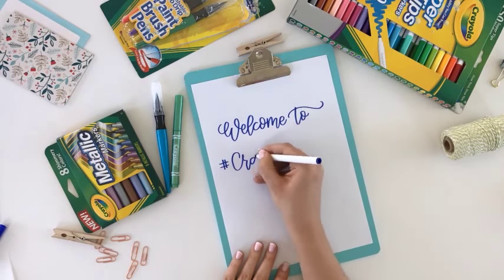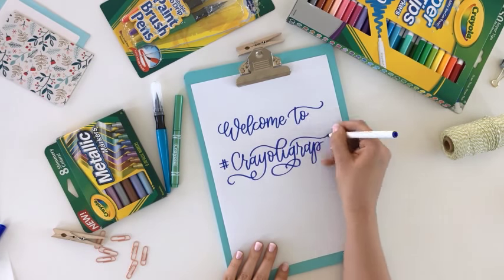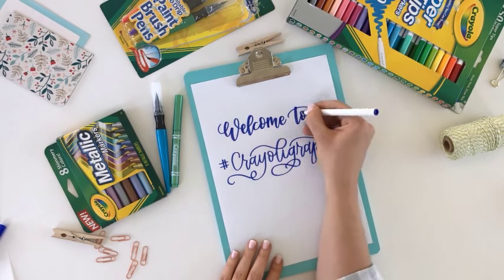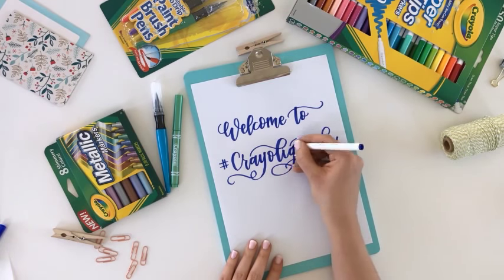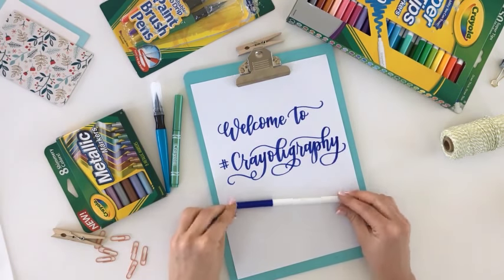Crayola Crayoligraphy with Lisa Funk || Crayoligraphy & Hand Lettered Design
Spice up your hand lettering habits with a Crayoligraphy tutorial from Lisa Funk, host of Hand Lettered Design! Using Crayola Markers, Lisa demonstrates how to create beautiful, calligraphy-inspired artwork. Crayoligraphy is great for artists of all ages! For more inspiration and creative craft ideas,